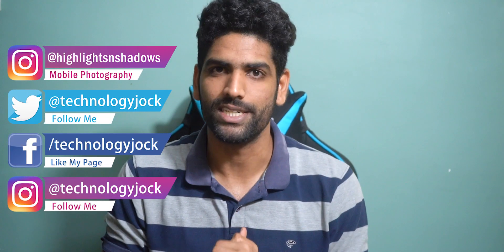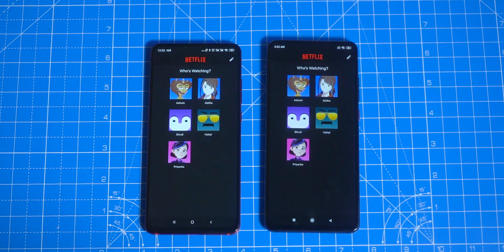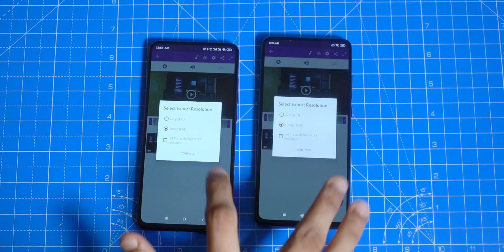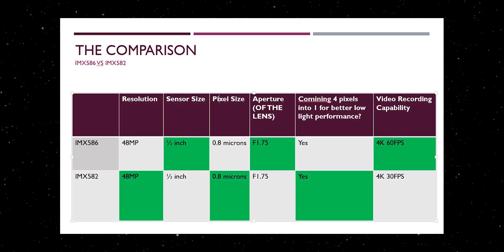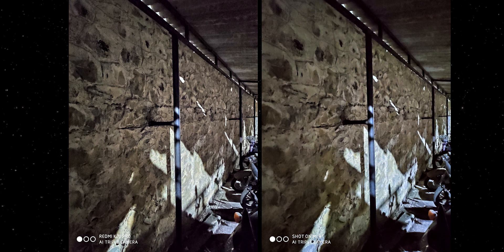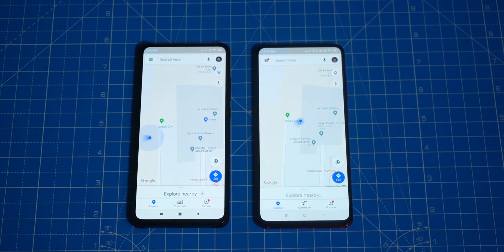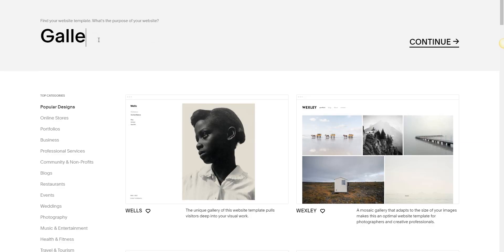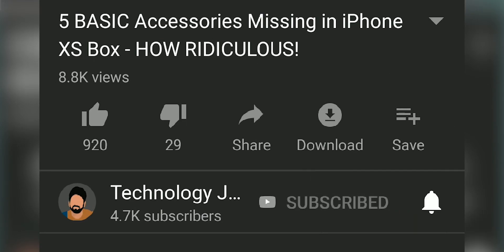Redmi K20 vs K20 Pro Full Comparison (Includes Speed Test & Camera Test)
A detailed comparison between Xiaomi's Redmi K20 and the Redmi K20 Pro after using them for 7-15 days each - the video includes a CAMERA TEST, a SPEED TEST, among others.

The Redmi K20 Pro has Qualcomm's Snapdragon 855 chip and 6GB RAM for the base variant, while the Redmi K20 has Qualcomm's Snapdragon 730.

The Redmi K20 Pro sports a 48MP IMX586 sensor at the back. The Redmi K20 has a 48MP IMX582 sensor. The difference between both sensors has been clearly explained in the video.

Both phones have an additional ultra wide angle camera and a telephoto camera for 2X optical zoom.

Both Redmi K20 and K20 Pro have 4000 mAh battery and come with an 18W fast charger. The K20 Pro has support for Quick Charge 4+

Both phones are available on Flipkart.